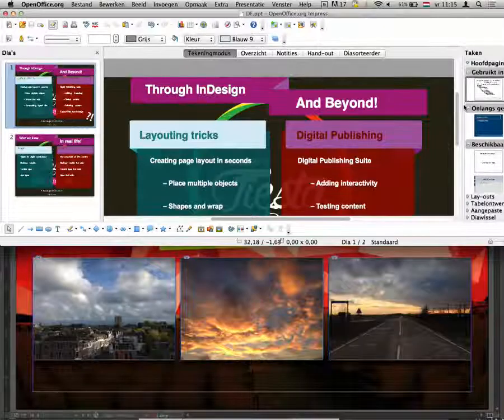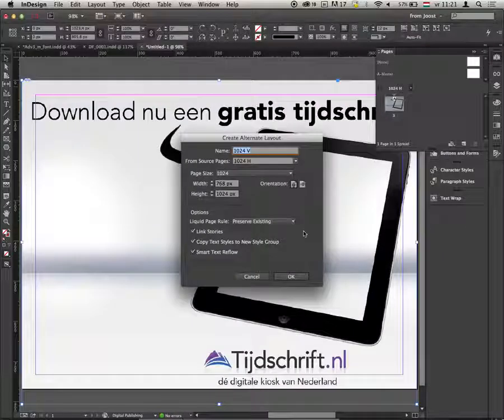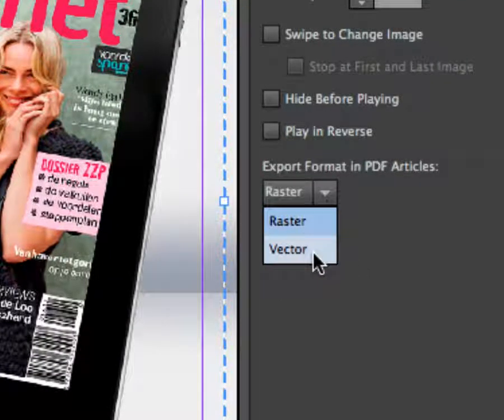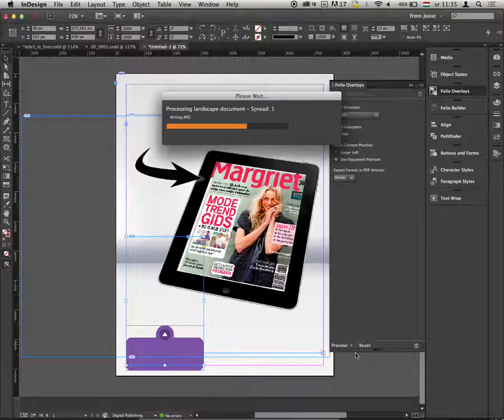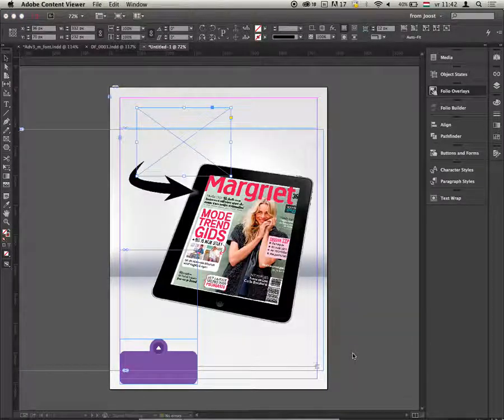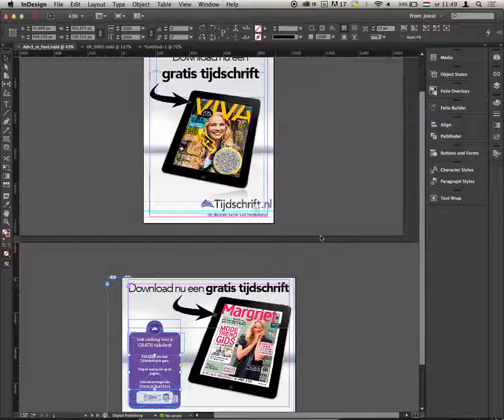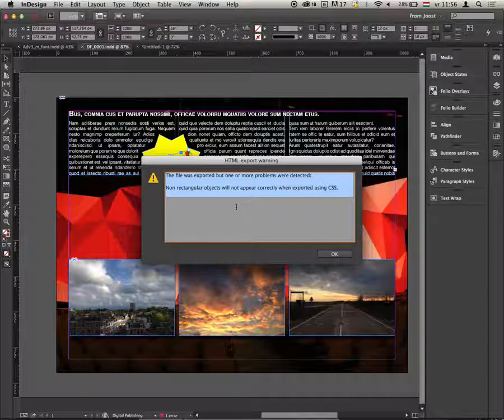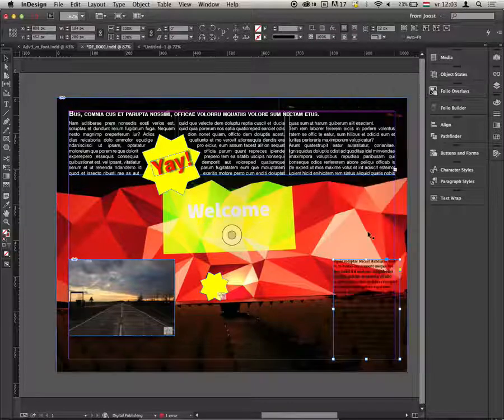Through InDesign and Beyond - Matyas Meichl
Interactive features in InDesign are awesome and designing for digital platforms is essential for the companies of today. But do we really know how this content needs to look like, or how is it delivered? Well. We do. And if you join Matyas on this session he will share the most important techniques of digital content design principals along with the most reliable delivery methods available.